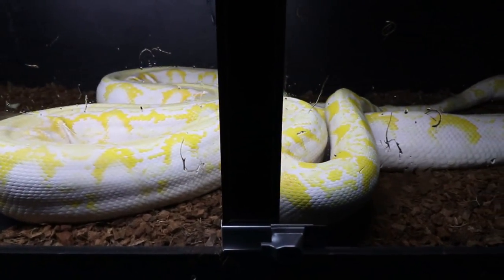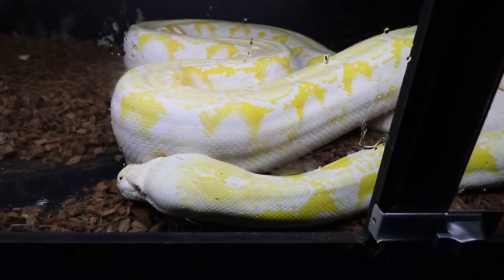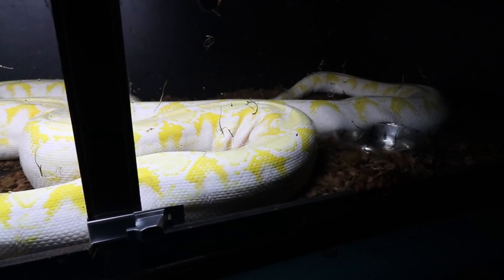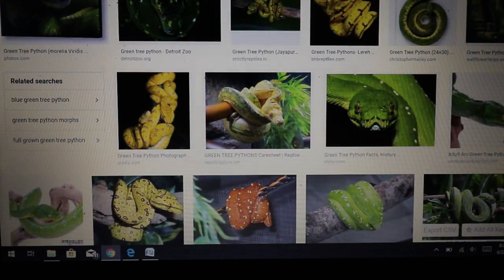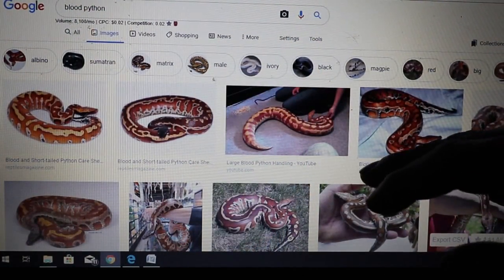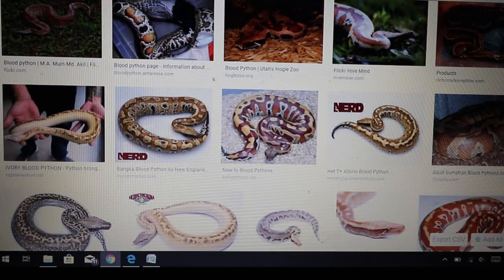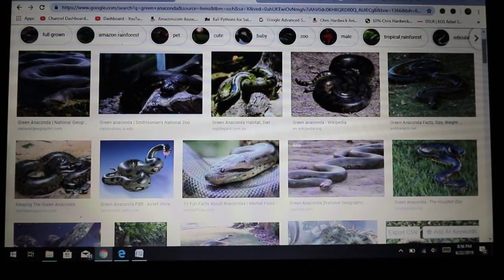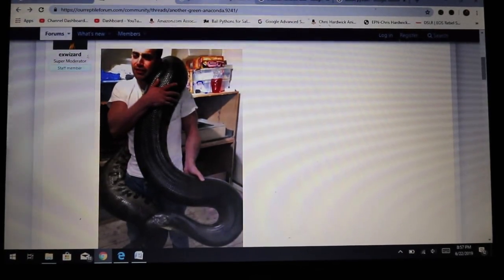Five snakes beginners should avoid!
Here are five snake I've seen at local reptile shows that beginners should avoid.

This is the SD card for the camera:

This is my studio lighting:

Here are my batteries for my studio lights:

Here's the bag I use for my camera gear: